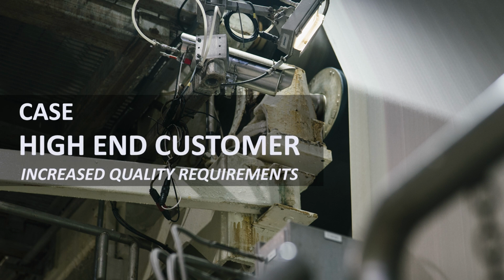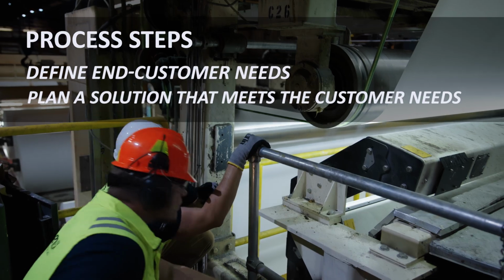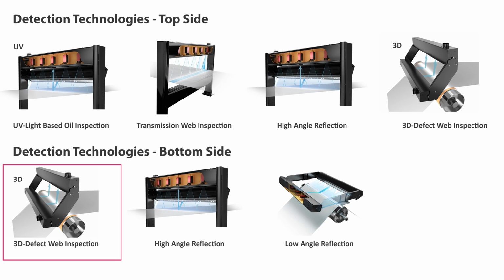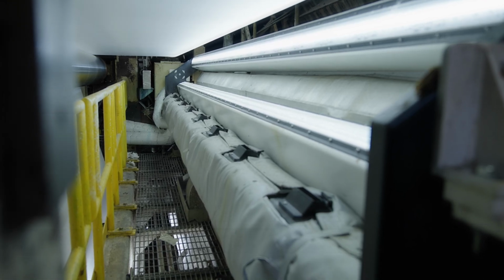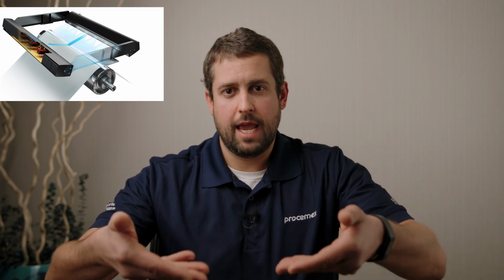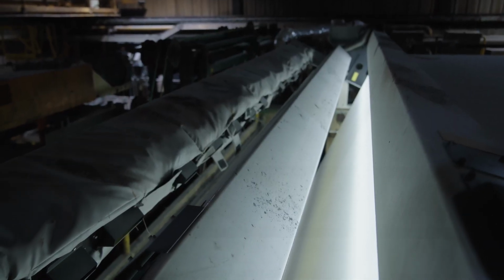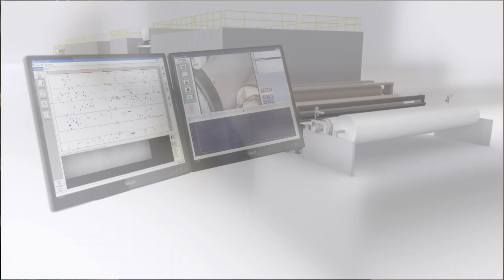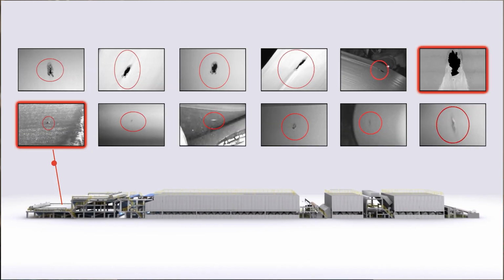Ensuring Premium Board Quality with Procemex Advanced Defect Detection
In paper and board manufacturing, Web Inspection Systems (WIS) are essential tools for quality control. One of the key strategies to improve the detection range and classification accuracy of defects is to use multiple measurement geometries simultaneously. This approach is especially effective with high-end grades such as liquid packaging board or folding box board.

Comprehensive Quality Control for Demanding Grades
For producers of liquid packaging board, quality requirements are exceptionally high. To meet these standards, inspection systems are typically configured with several detection geometries, each designed to reveal different types of defects.

A typical multi-geometry system may include

From the top side of the web:
• UV-light detection: Reveals defects not visible in standard lighting. Especially useful for spotting oil residuals.
• Transmission Web Inspection: With the light source beneath the web and camera above, this setup is ideal for detecting defects located in different layers inside the web . The same position being inspected with three different light conditions, enabling reliable conclusions on the defect type and location (top, middle, bottom layer).
• High-Angle Web Inspection: This geometry is good for detecting reflective and surface-related defects.
• 3D-Detection: Enables detection of topological defects like indents, outdents bumps, backing roll marks, and other surface irregularities.
• Low-Angle Web Inspection: The camera and light source are positioned at a low 15-20 degree angle to the web surface. This geometry excels at detecting faint defects such as coating streaks, wrinkles, coating skips or other defects that are not visible from another angle.

From the bottom side of the web
• 3D-Detection
• High-Angle Web Inspection
• Low-Angle Web Inspection

Deeper Insight Through Geometry Combination
By combining inspection data from different geometries, the system can provide a much richer defect profile. For example, defects seen in both transmission and reflection, but not in 3D, can be classified differently from defects that appear only in 3D or only under UV. This cross-validation enables more accurate and reliable classification, reducing false root cause analysis and improving production efficiency.

Built for Demanding Environments

Procemex Web Monitoring and Inspection systems are engineered to withstand the demanding conditions of board and paper production, including high temperatures and mechanical vibrations. Thermal insulation and vibration-proof carbon fiber frames, ensure reliable long-term performance. In some production lines, web inspection beams can be located in areas exposed to extremely high temperatures, presenting a unique technical challenge. To address this, the camera units can be equipped with additional thermal insulation to maintain stable operation, highlighting the importance of application-specific engineering and the role of our experienced experts in identifying the most suitable solution for each customer’s board machine through close collaboration with the mill.

Unified System, One Interface
All these Web Inspection geometries and Web Monitoring cameras operate within one Procemex OnePlatform system. This integration ensures that data from Web Inspection (WIS) and Web Monitoring (WMS) can be used together, in real time, to understand root causes of quality issues and drive process improvements. Operators benefit from a single user interface where all data is synchronized and easily accessible.

Video timeline
00:00 Introduction
00:40 Systems Installed Worldwide
00:51 Case introduction
01:18 Procemex WIS Project Steps
01:49 Using 7 different Light Geometries
02:26 UV defect detection
02:50 Procemex 3D defect detection
04:09 Automatic Target Control (ATC)
04:35 Procemex OnePlatform
04:59 System Virtualization
05:41 AI-enhanced Vision Applications
06:01 Long-term Partnership
06:41 Video Outro